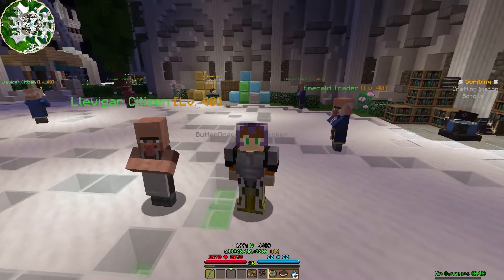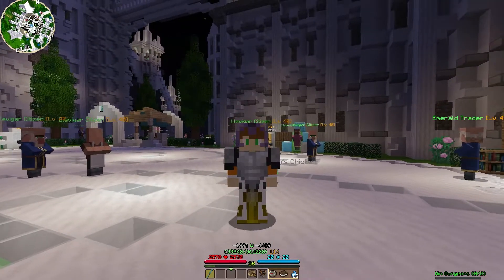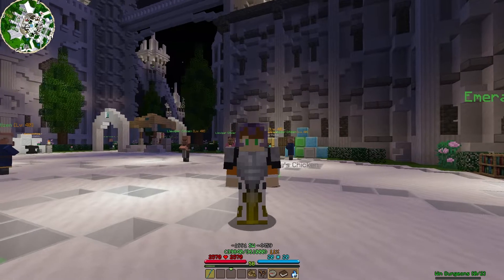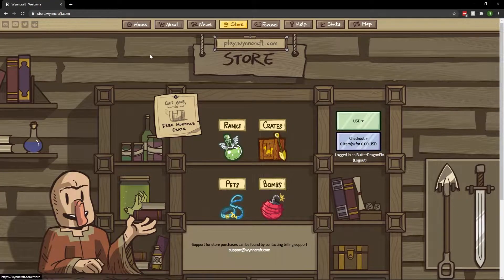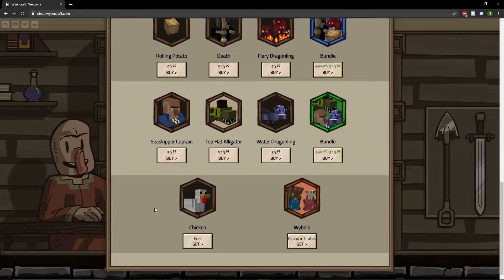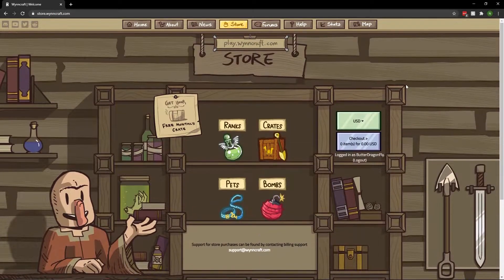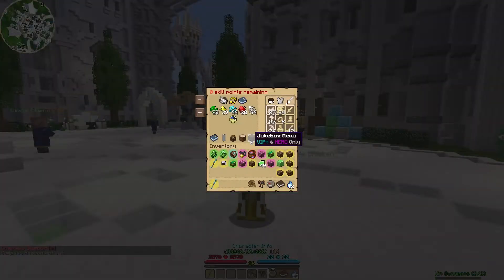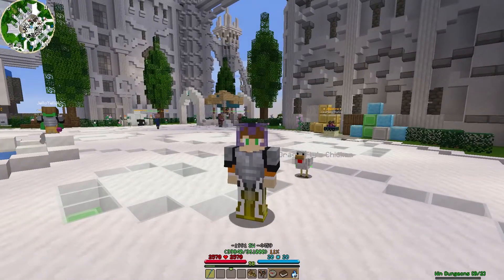How to claim your free chicken in Wynncraft!